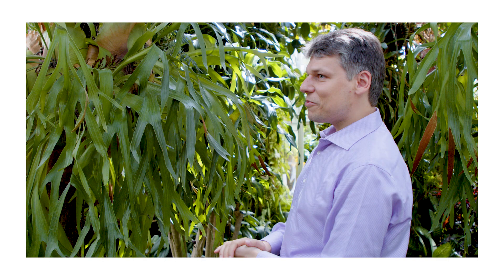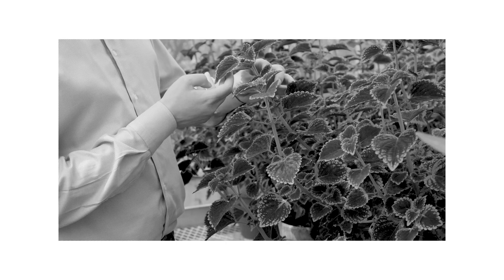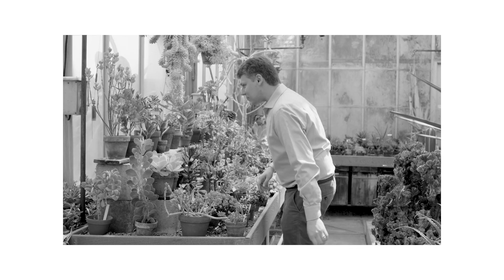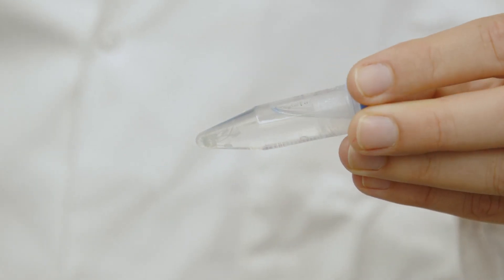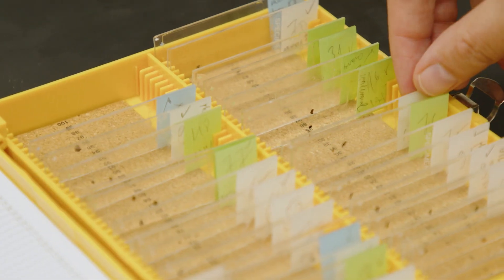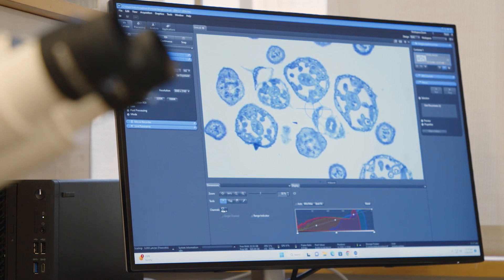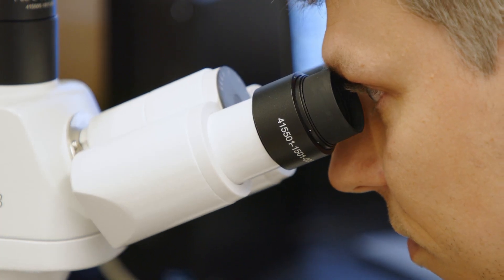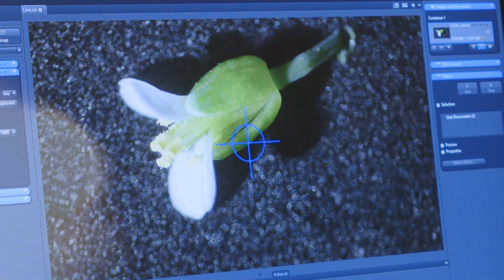Developing stronger crops with science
IU professor Luke Nikolov is working to understand plant development that leads to easier gene manipulation with specific benefits for humans, like greater crop yields and increased biofuel production.